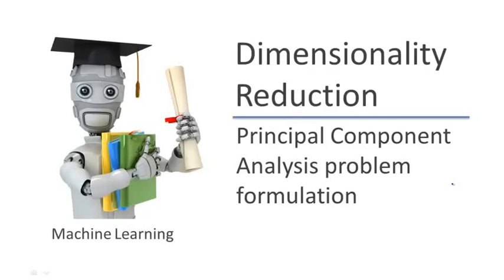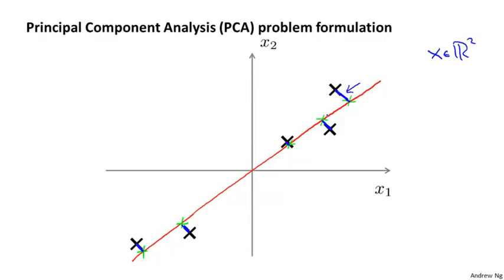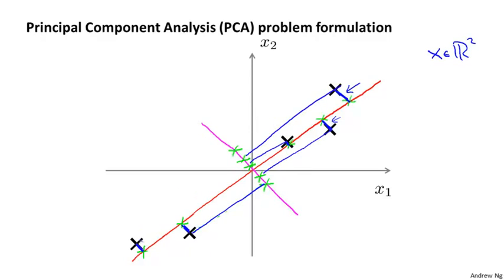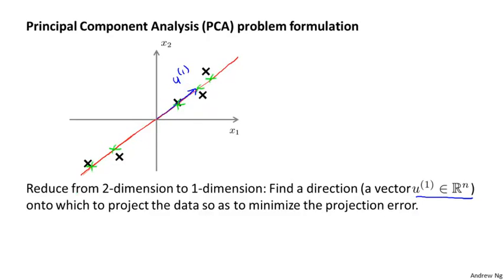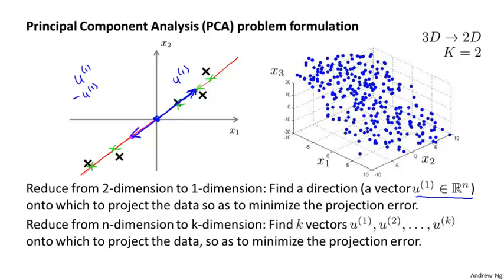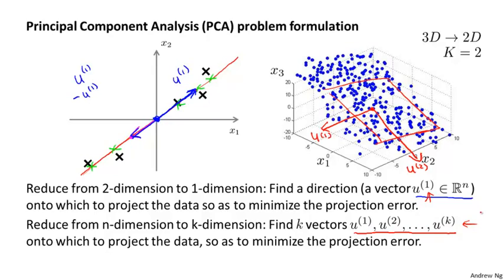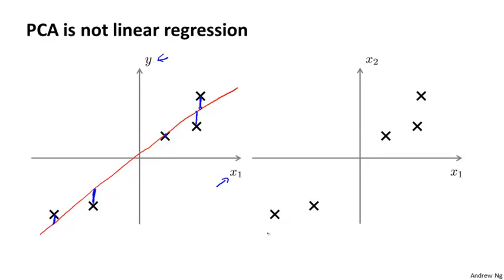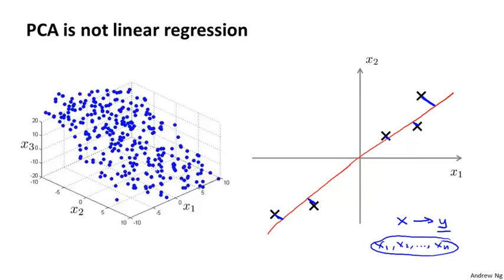140 3 Principal Component Analysis Problem Formulation 9 min